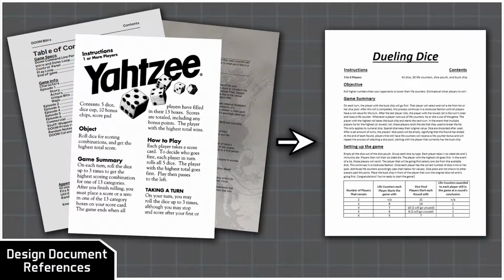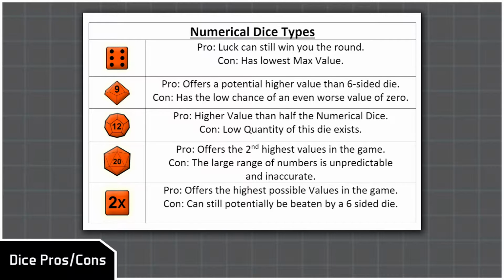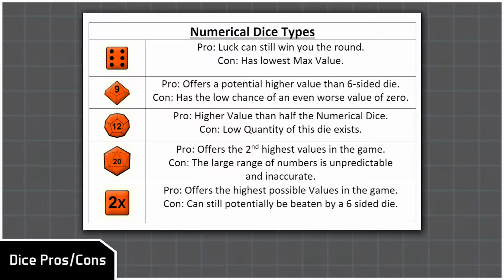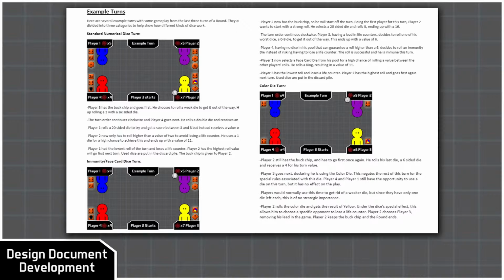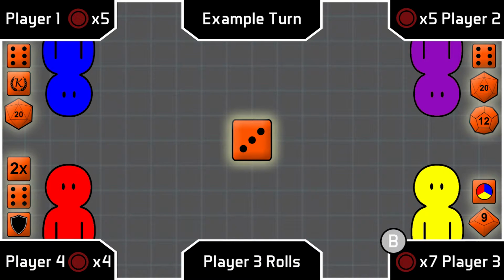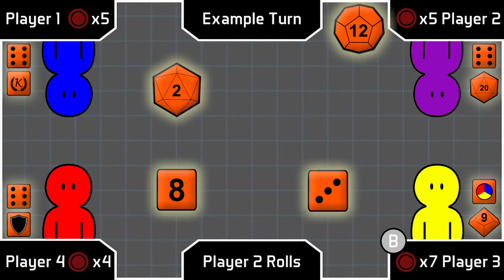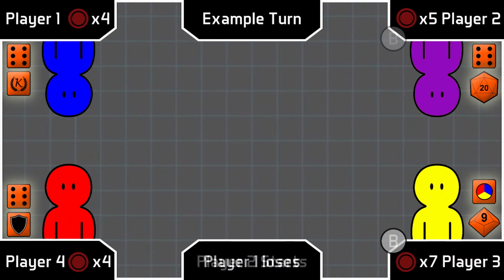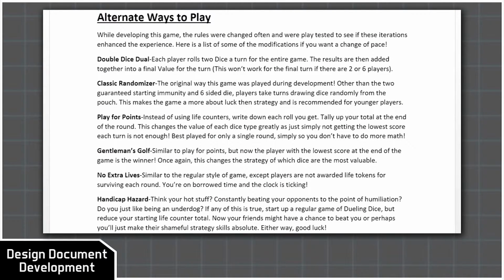Dueling Dice Breakdowns